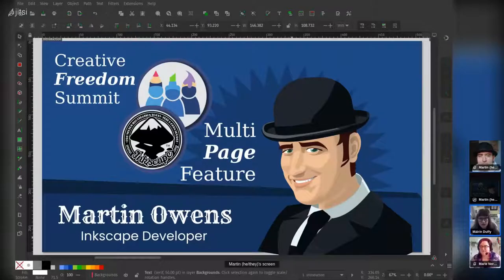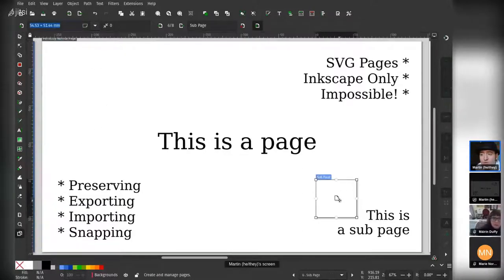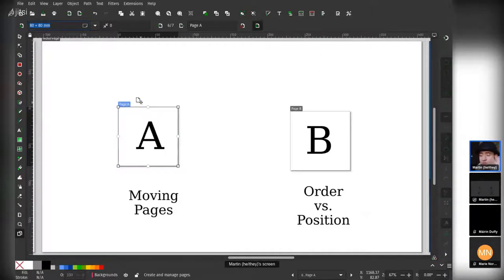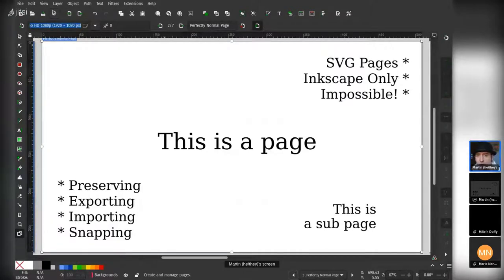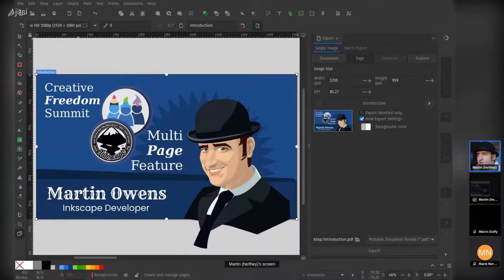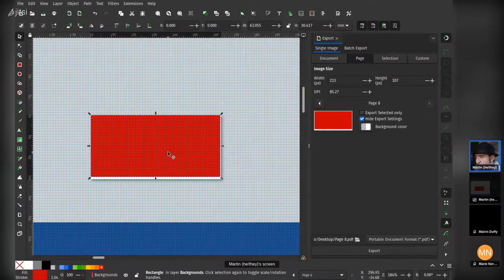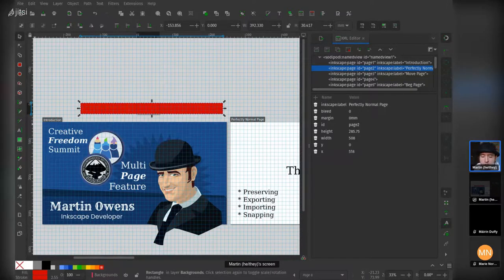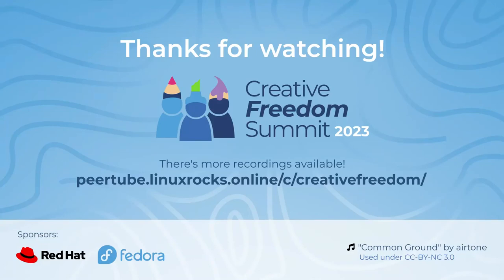Inkscape's Multipage Feature | Creative Freedom Summit 2023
An exploration of hosting multiple pages within a single Inkscape document, some of the functionality this enables and some of the uses that it has.

🥸 Speaker: Martin Owens

Martin Owens is an Inkscape Programmer and Software Freedom Contractor. Graphics, art, computers, politics, ideas, science.

Special thanks to Creative Freedom Summit community member Ian Phillips for editing this video!